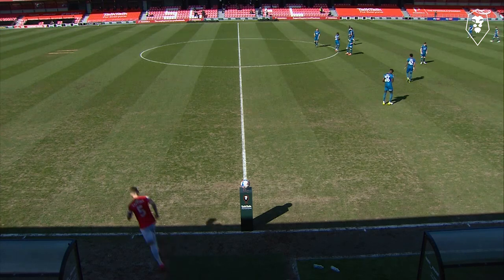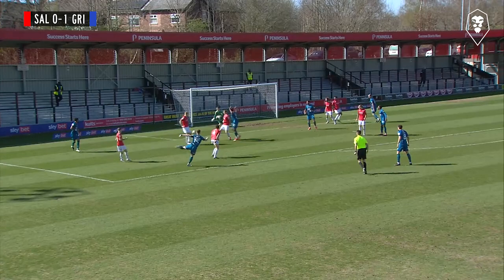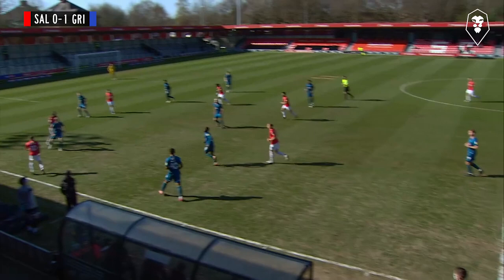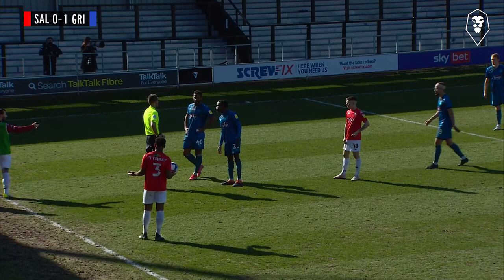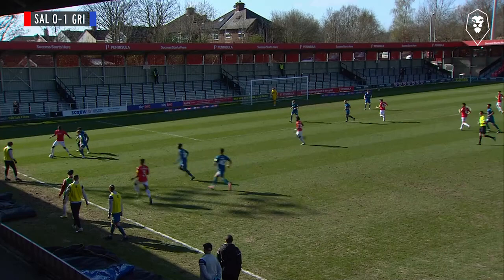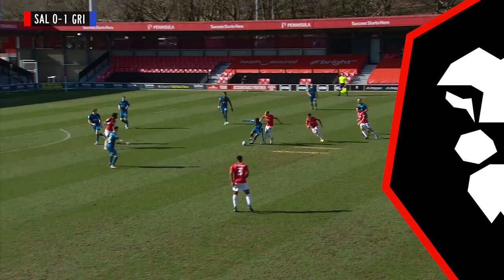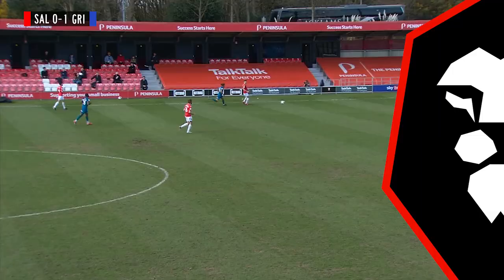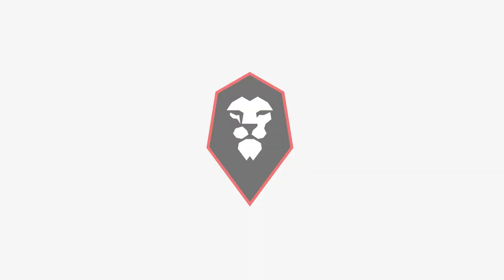HIGHLIGHTS | Salford City 1-1 Grimsby Town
Full back Ibou Touray scored a rising drive to rescue a point against Grimsby Town.

The Mariners took an early lead, but Touray's first goal of the season made it 1-1.